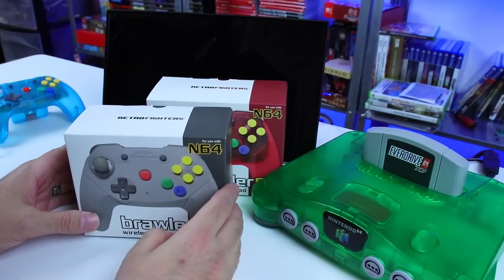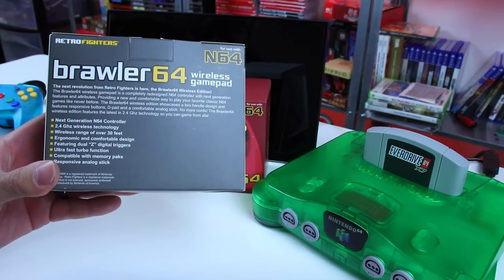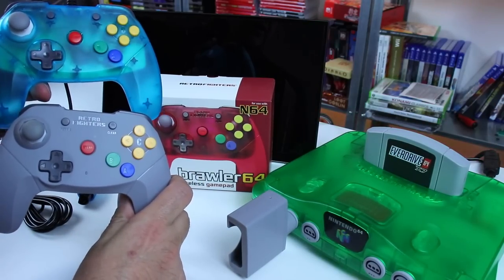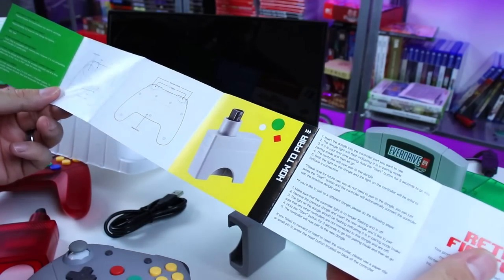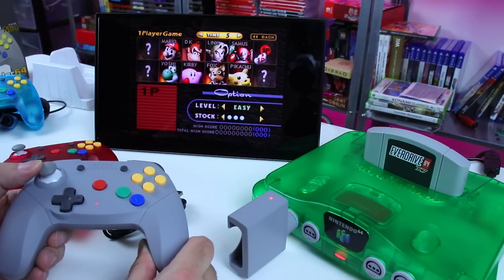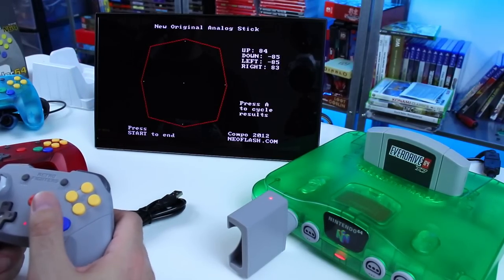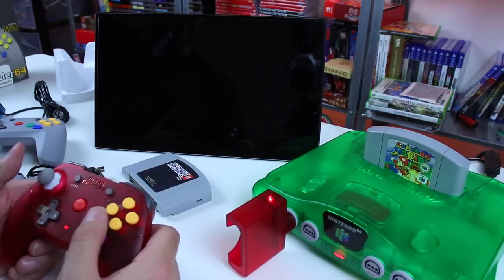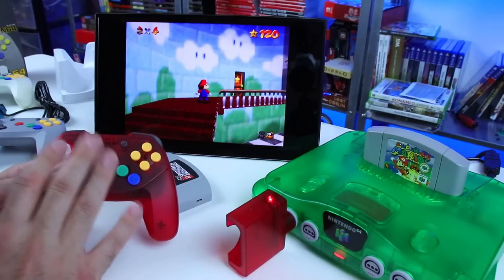Finally A GOOD Wireless N64 Controller! Retro Fighters Brawler 64 2.4 GHZ Analog Test/Review!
The Retro Fighters Brawler64 2.4 ghz wireless Nintendo 64 controller is here! There are improvements over the wired edition! Check it out!

Portable Monitor I am using
Portable battery I use

AUDIO:
Mic - Shure SM7B